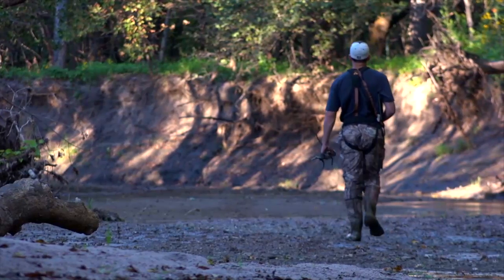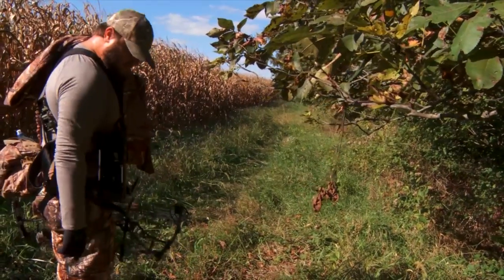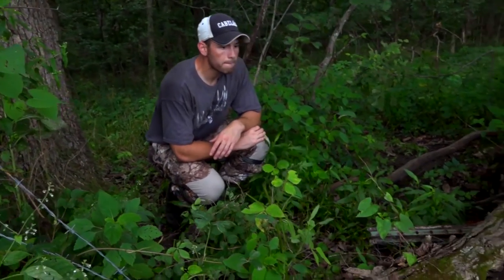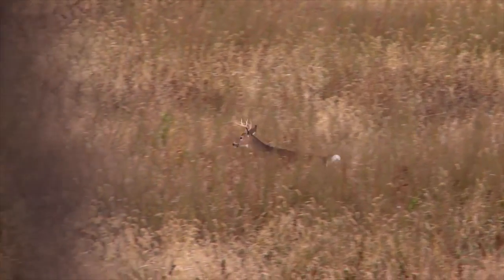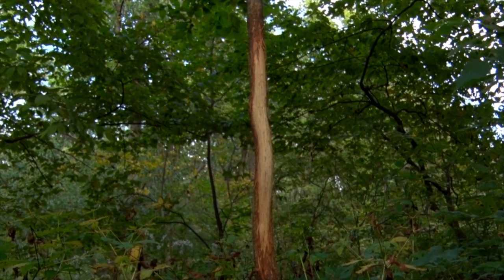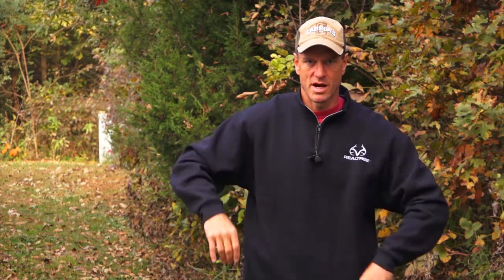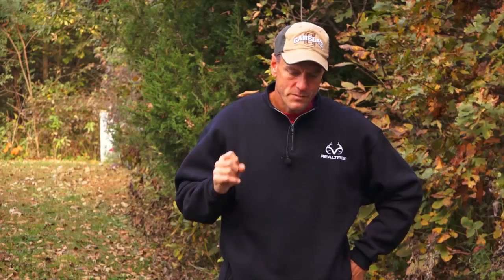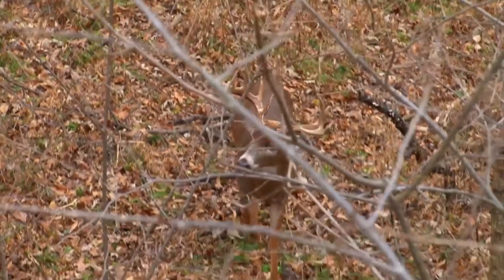AH Exclusive: Bill Winke on Finding Buck Sign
Field Editor Bill Winke discusses the ins and outs of finding buck sign in this latest submission to AmericanHunter.org's "Whitetail Week."

For more, go to AmericanHunter.org.